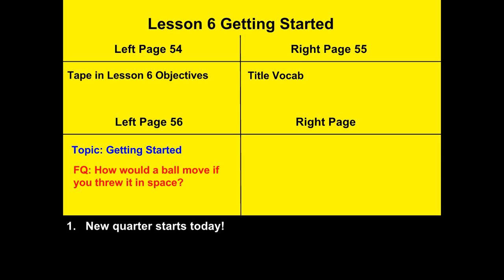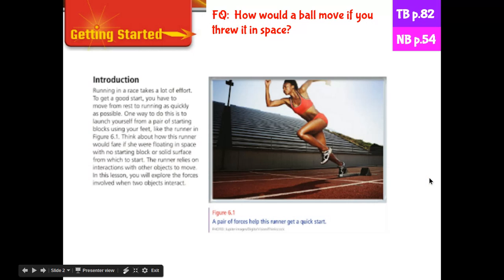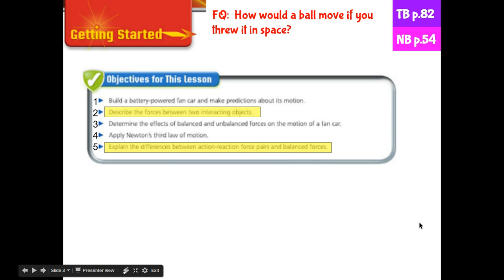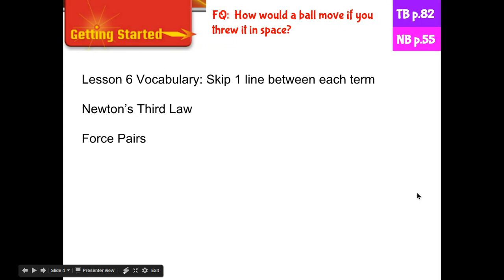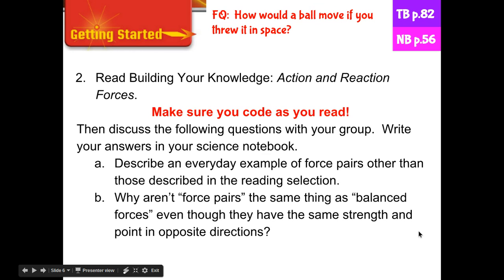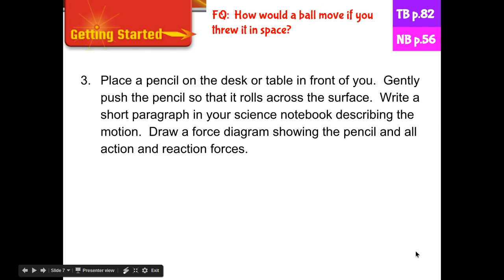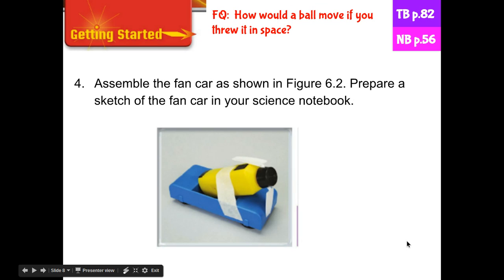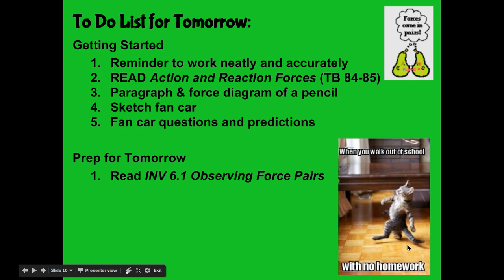EFM L6 Getting Started